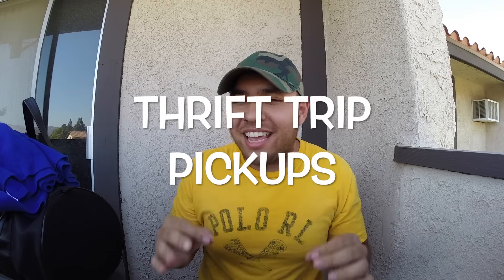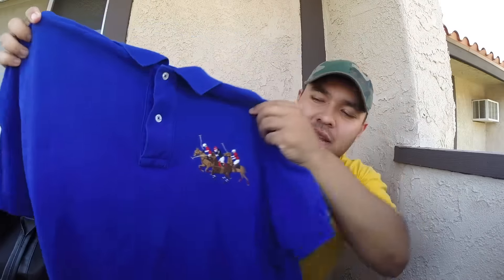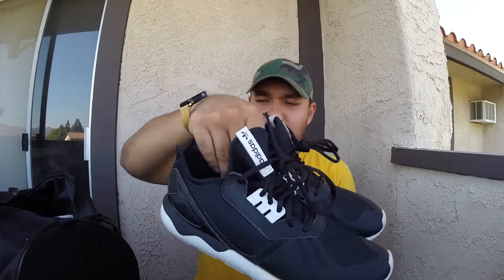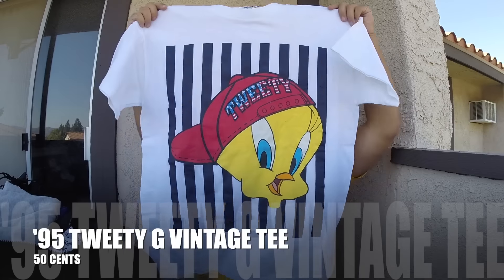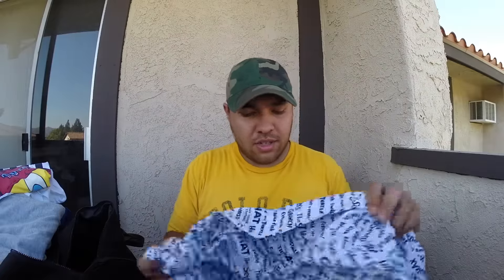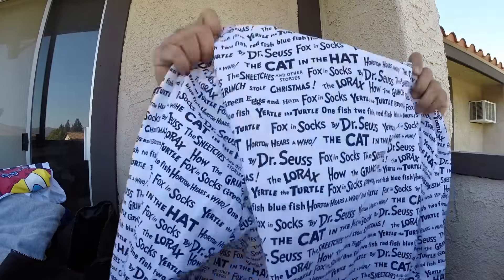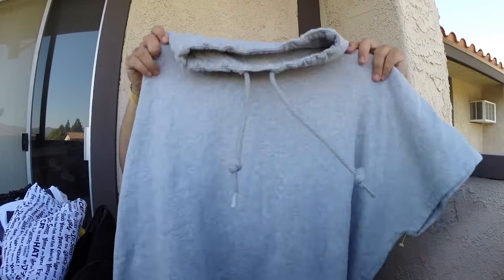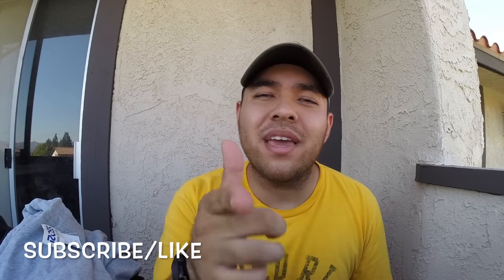THRIFT TRIP PICKUPS ADIDAS,TWEETY, DR.SEUSS